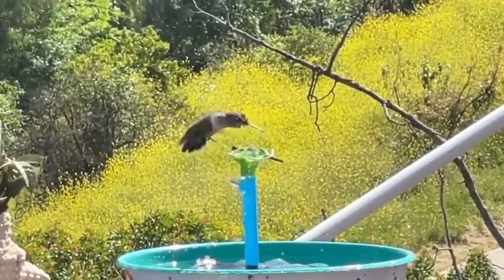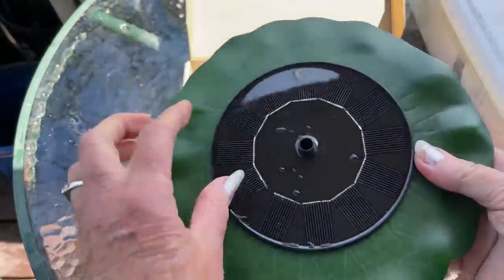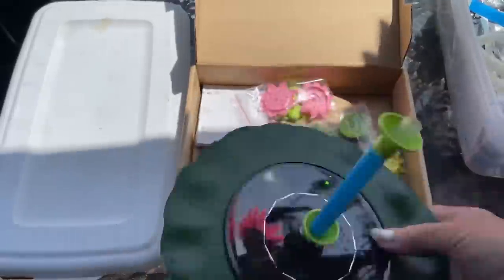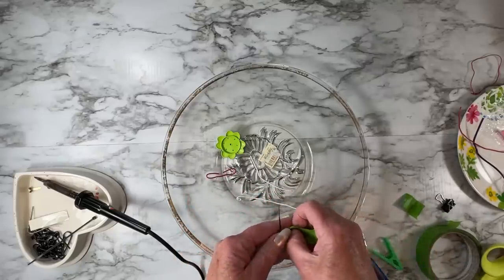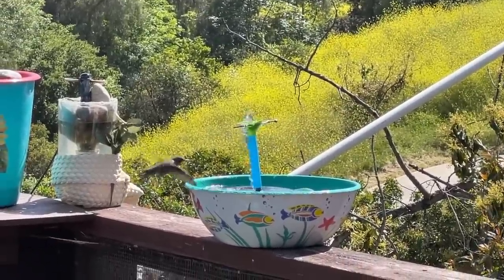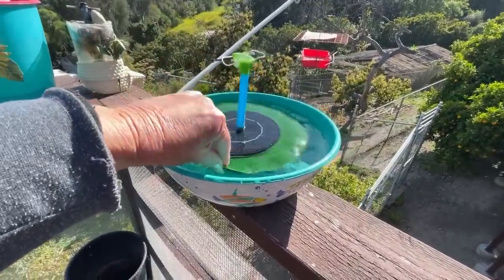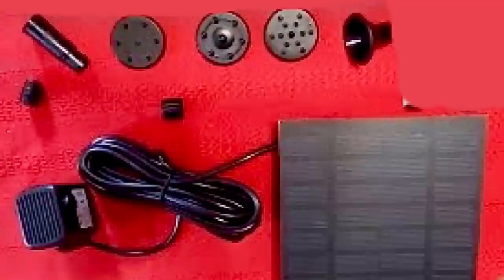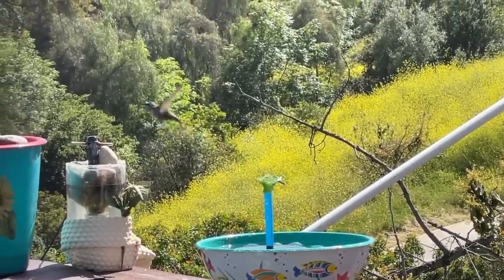How to Make Hummingbird ENDLESS Water Fountain Bird Bath TIP Solar Powered PORTABLE for Hummingbirds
A Solar Panel Disk Fountain Kit, redone to work for hummingbirds to take a bath.

Here is a Company that has the size tubing for MY SOLAR FOUNTAIN Kits, this is an aff. link to their site, the size I get is (5/16" ID x 7/16" OD):